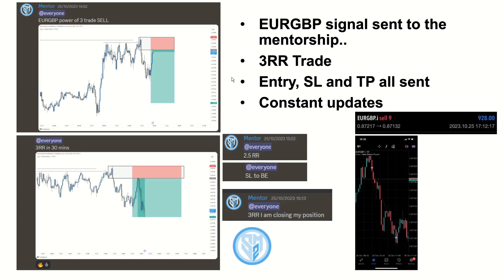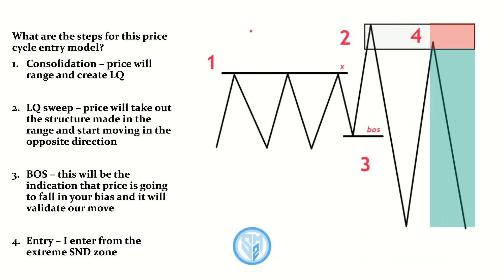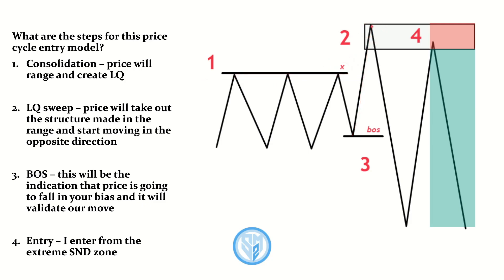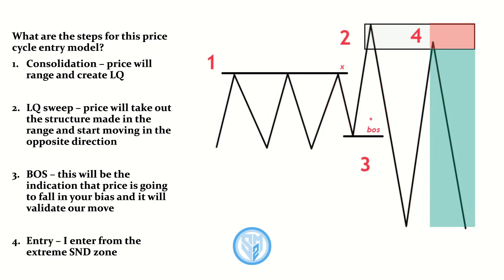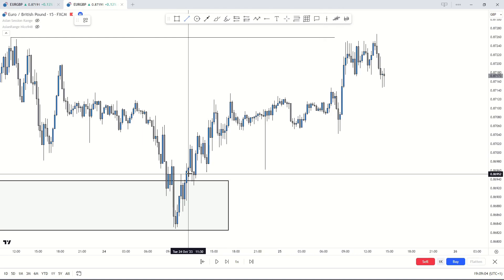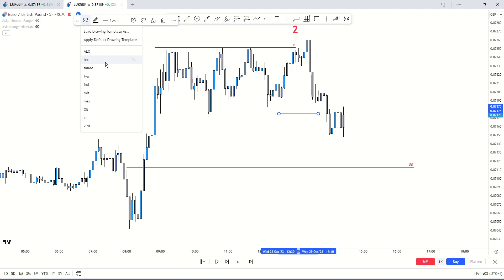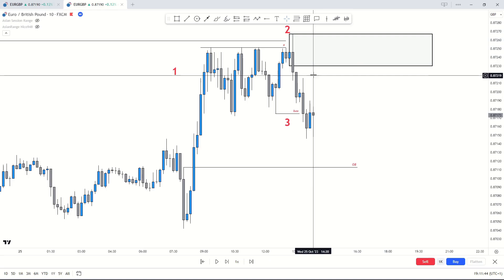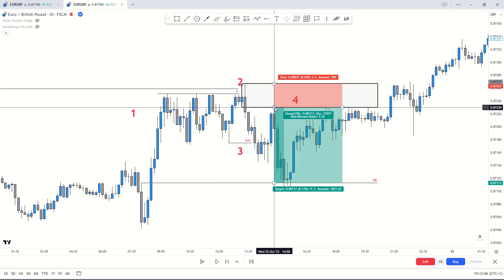The ONLY Liquidity Entry Model You need (SMC Price Cycle Trading)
JOIN THE MENTORSHIP NOW and gain access to a FULL SMC course and MY SIGNALS:

Parts:
Video start 00:00
Explanation 01:25
Trade breakdown 04:56

If you learned a lot from this video and want to learn more about smart money trading and the strategies I use to be consistently profitable, please contact me on telegram or Instagram @smartmoneymo